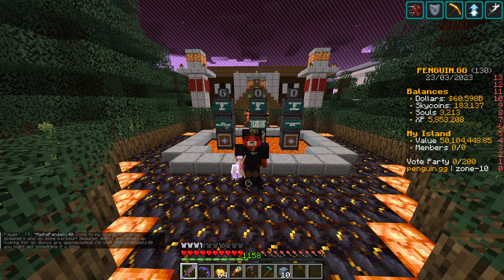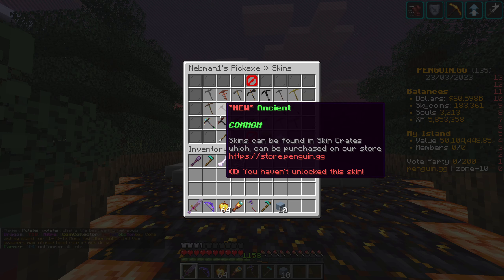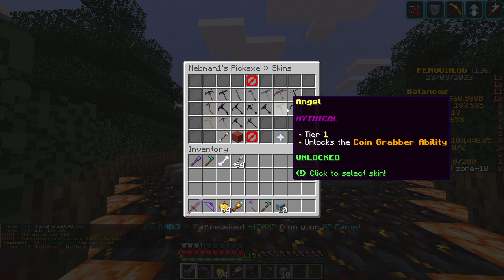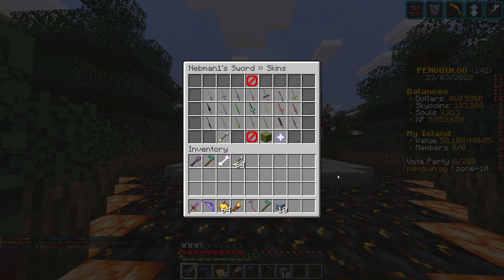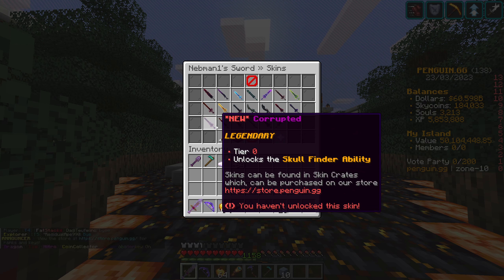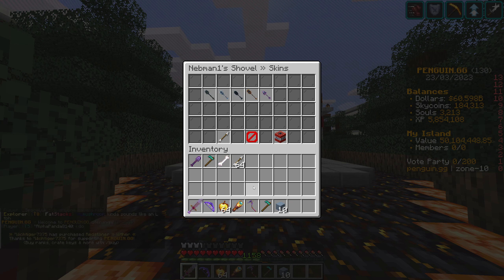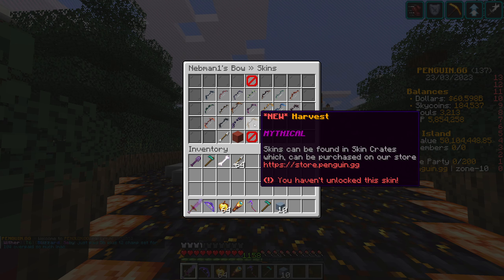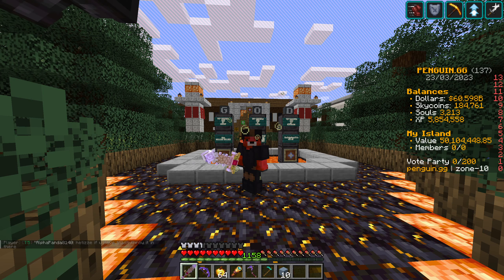INSANE SKINS ADDED TO THE GAME! - PENGUIN.GG SB737 - MINECRAFT SKYBLOCK